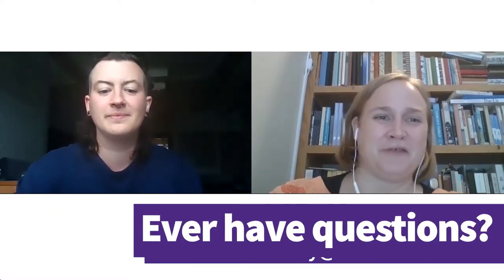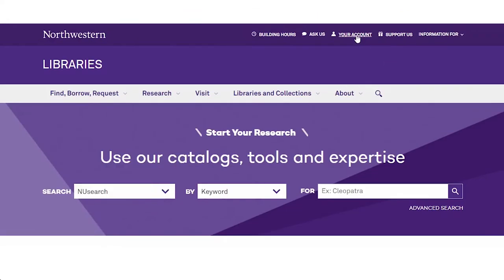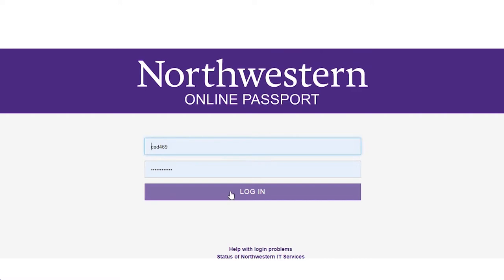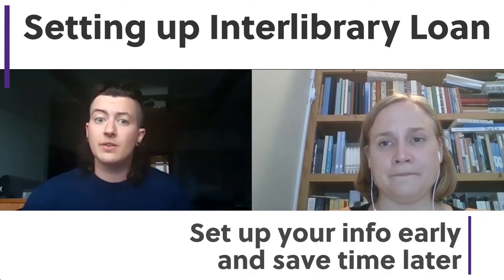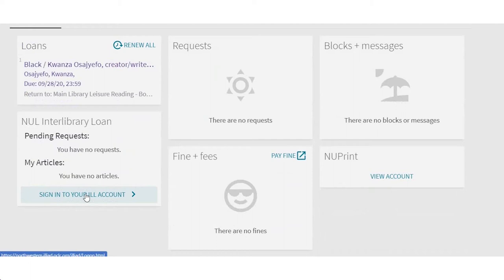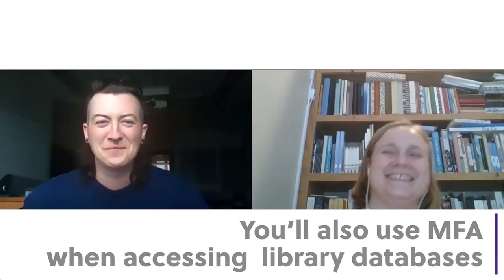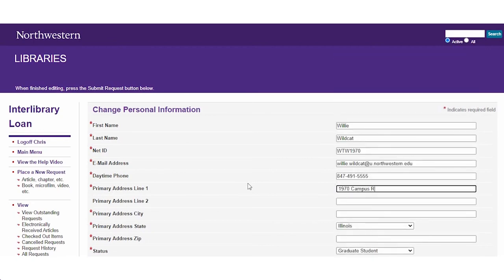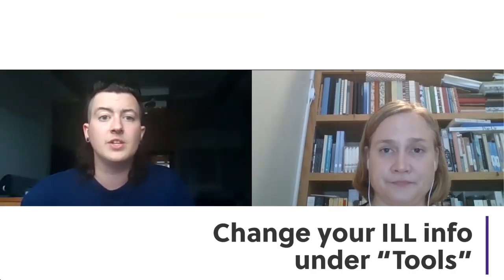Getting Things From Your Library: Your Accounts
Knowing how to find your account information can be super handy! This quick video will help you log into your main library account and show you how to set up your Interlibrary Loan Account so you're ready to go whenever you need it in the future!